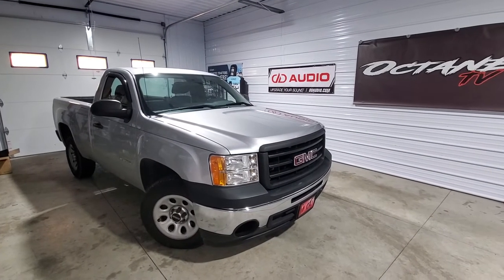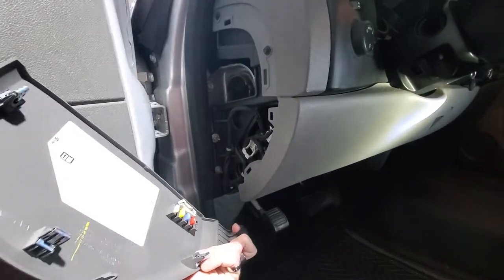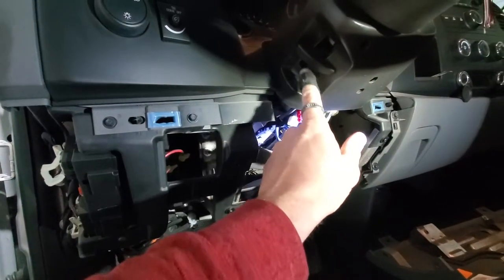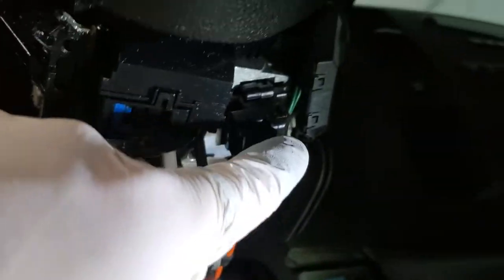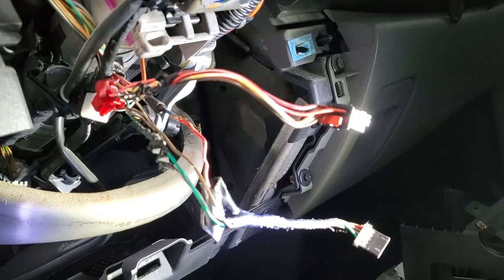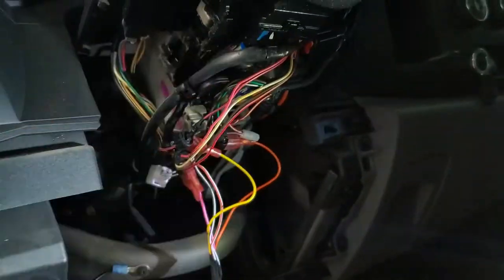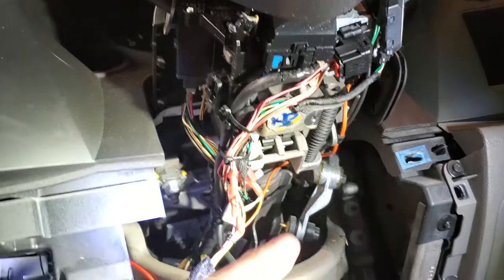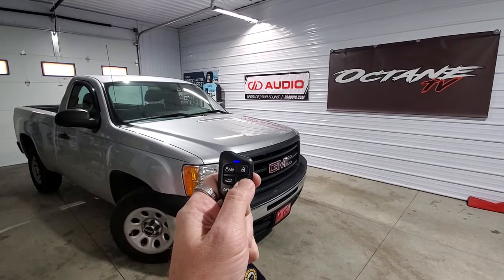2007 - 2013 CHEVY SILVERADO / GMC SIERRA HOW TO INSTALL REMOTE START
CHEVY SILVERADO / GMC SIERRA HOW TO INSTALL REMOTE START

WE INSTALLED A CM900 BRAIN WITH ARCTIC START REMOTES 1 WAY. WE ALSO USED AN ADSALCA FROM IDATALINK FOR A BYPASS OR INTEGRATION MODULE.

YOU CAN ALSO USE A BLADE AL BYPASS IN THE CM900 BRAIN AS WELL.

PARTS USED IN THIS INSTALL

                     - RDFABLIFE
                     - ROGUE DEVELOPMENT
                     - DAS DRIVEN AUTO SALON